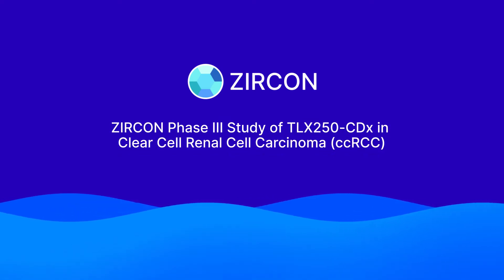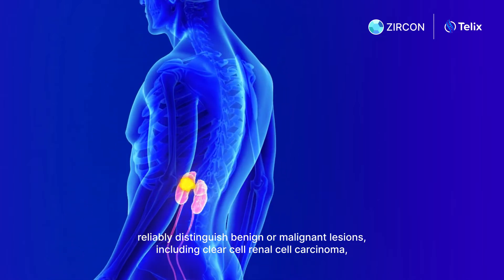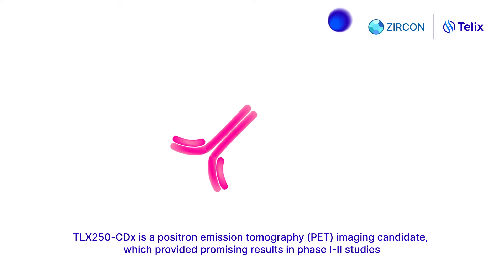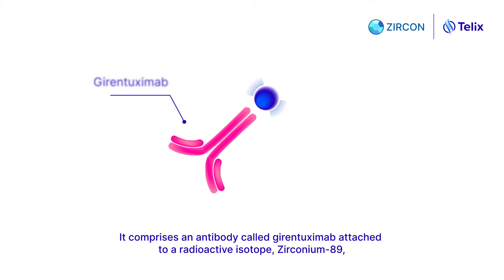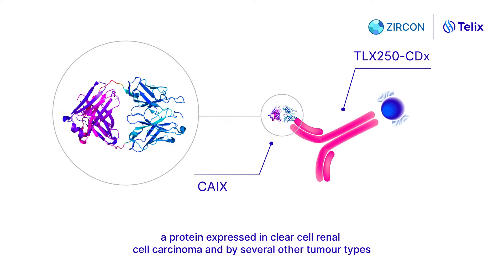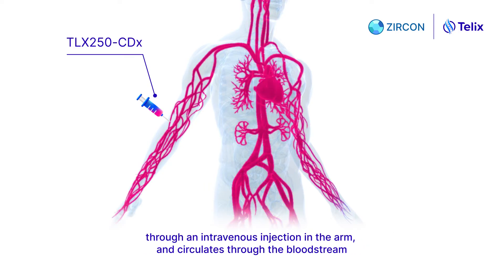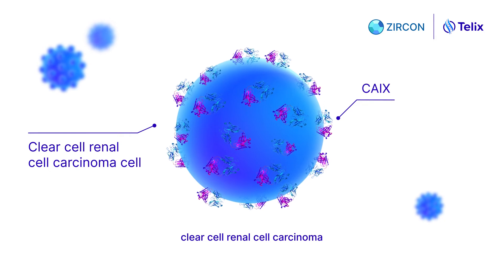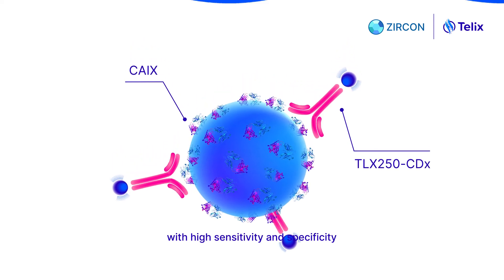ZIRCON Phase III Study of TLX250-CDx in Clear Cell Renal Cell Carcinoma (ccRCC)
Telix's pivotal Phase III ZIRCON study of TLX250-CDx has met all its primary and secondary endpoints, indicating that TLX250-CDx has the potential to become a standard of care in the diagnosis of clear cell renal cell carcinoma (ccRCC) and deliver an unmet medical need for a non-invasive diagnostic tool in this disease setting. Additional studies are being conducted to investigate TLX250-CDx in other indications.

TLX250-CDx (89Zr-DFO-girentuximab) is an investigational PET imaging agent granted U.S. FDA Breakthrough Therapy (BT) designation in 2020.

TLX250-CDx has not received marketing authorisation in any jurisdiction.

To learn more about Telix's theranostic research pipeline and product portfolio